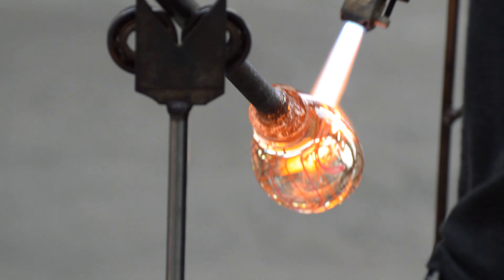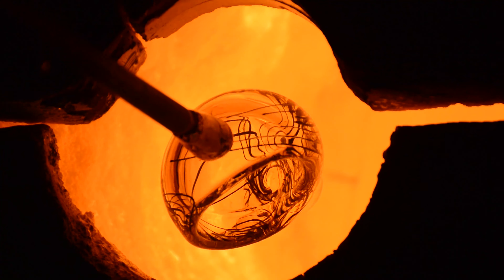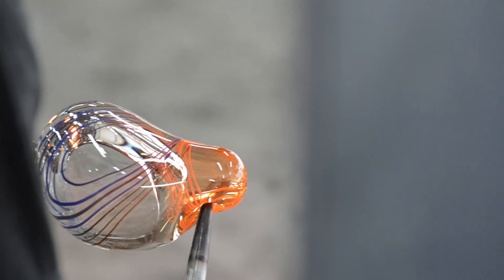Kuksa - Fulbright Finland Foundation 70th Anniversary Art Work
Jonathan Capps, 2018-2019 U.S. Fulbright Fellow to Finland created the "Glass Kuksa" for Fulbright Finland Foundation's 70th Anniversary. "My glass Kuksa represents a marriage of both design and craftsmanship - an object that embodies the exchange of culture and ideas," Jonathan says.